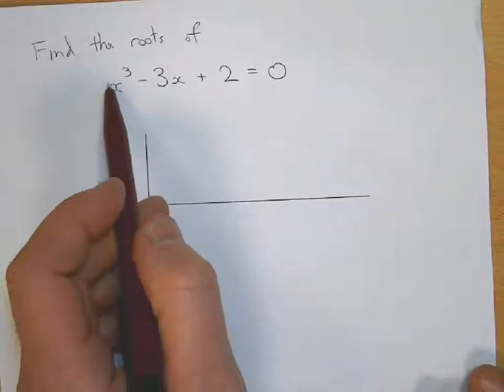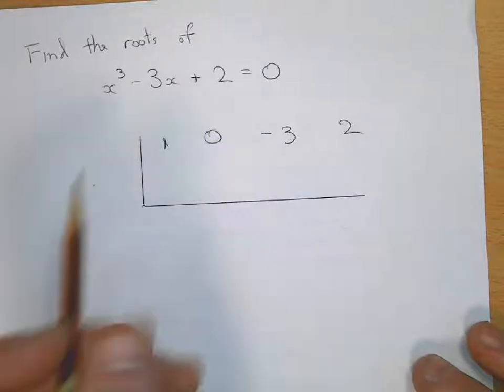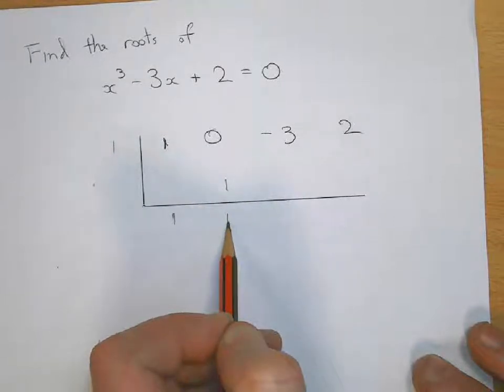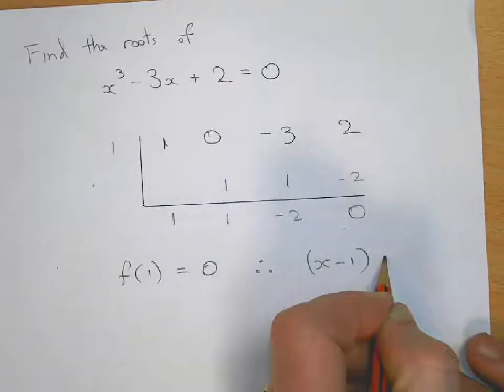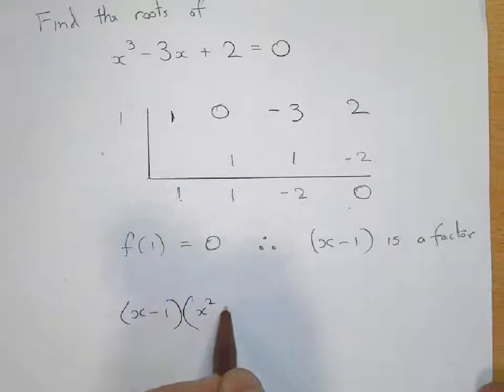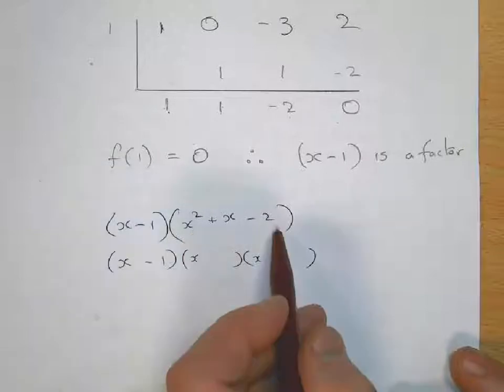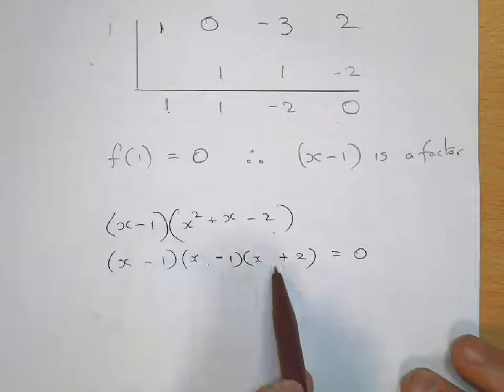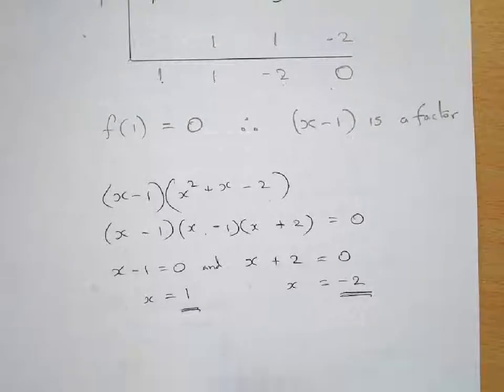Higher - Synthetic Division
Find the factors and roots of a polynomial